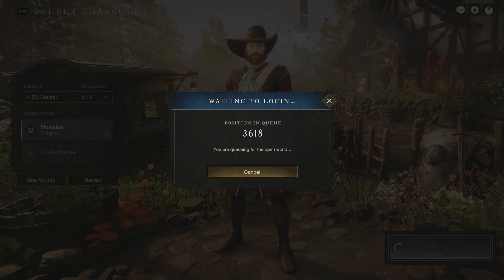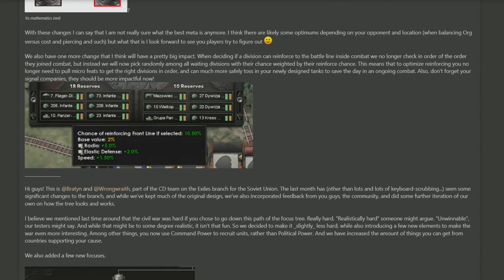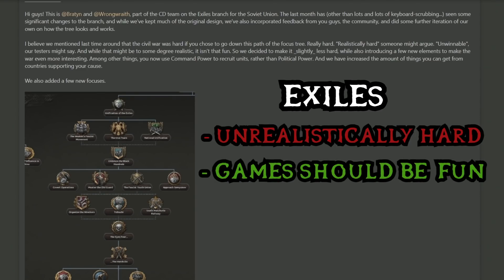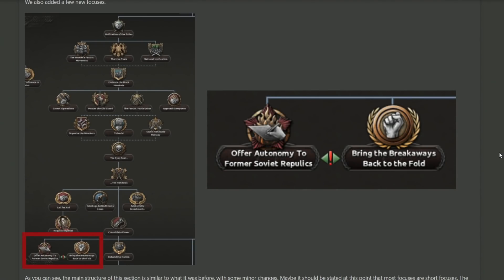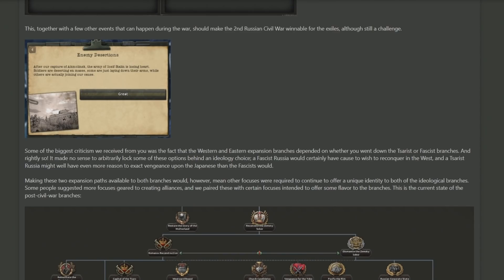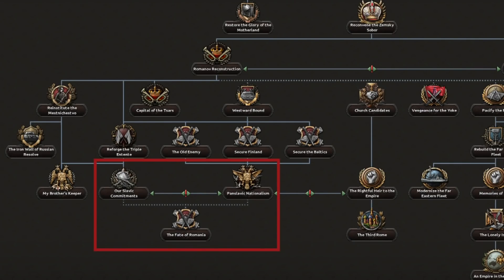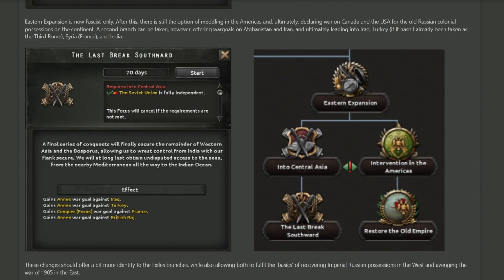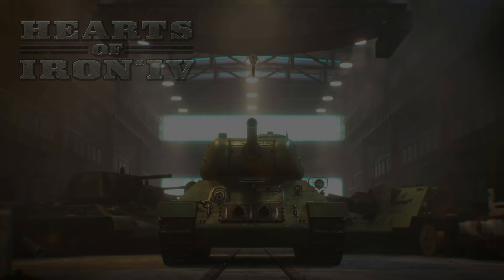MORE SOVIET FOCUSES: Exiles Rework - Dev Diary - Hearts of Iron 4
Yo - were back - and this week its MORE SOVIET focuses. And some stuff to do with combat changes which is too abstract to discuss without playing with it haha. Theres so many stats at play in hoi4 combat its never simple equations... But i like soviet focuses so thats cool.

AND REMEMBER - NOBODY MENTION THE LACK OF A DEMOCRACY PATH OR WE ALL END UP IN A SMALL BASE IN SIBERIA...

Intro - 00:00
Combat Rework - 00:50
Civil Despute Changes lul - 04:20
Core Tree Changes - 10:00
Wholesome Portraits - 15:00
Ending - 16:50

Bonus meme:   :)